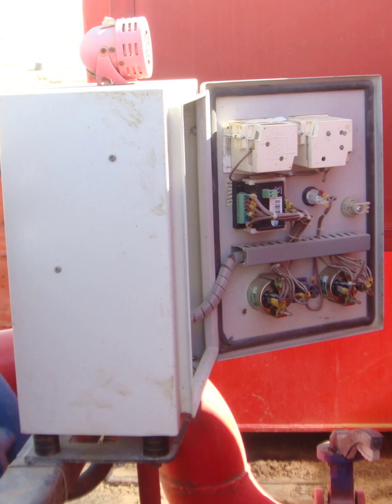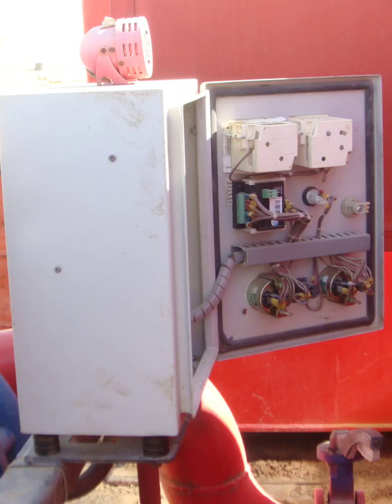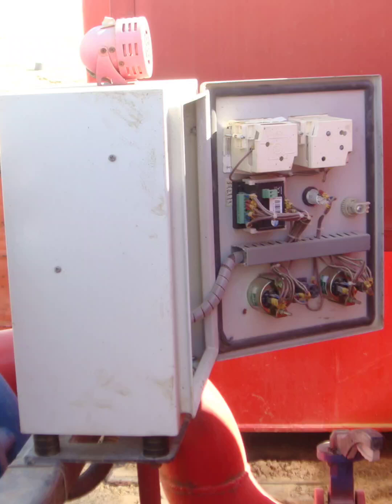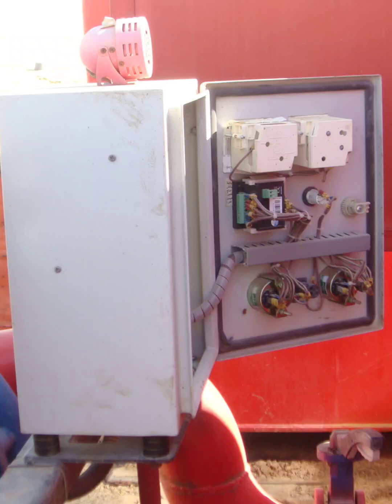Electrical Panel Safety#ElectricalSafety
This video highlights key electrical safety hazards found in field inspections — from missing lockout/tagout to arc flash risks and environmental exposure. Learn how to identify, control, and correct unsafe conditions around electrical panels.